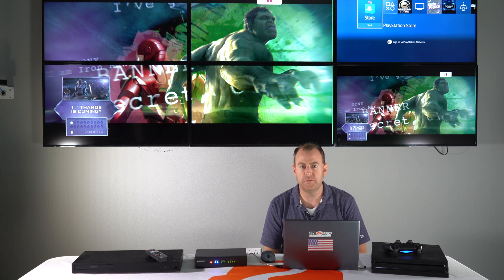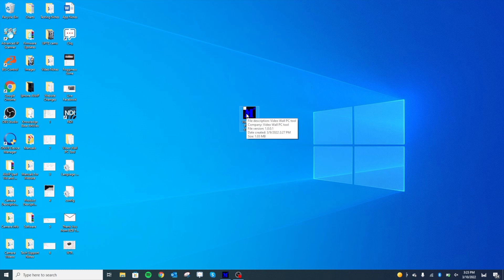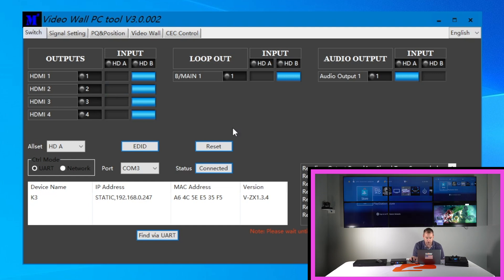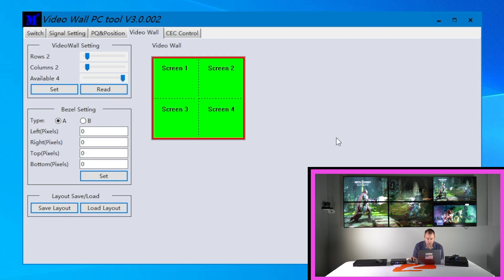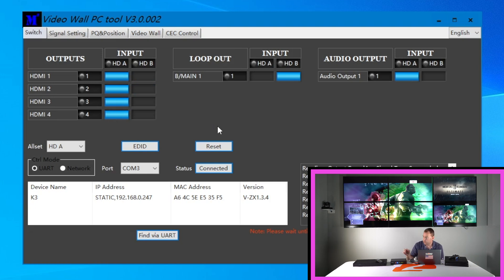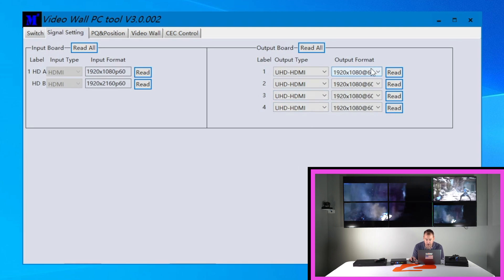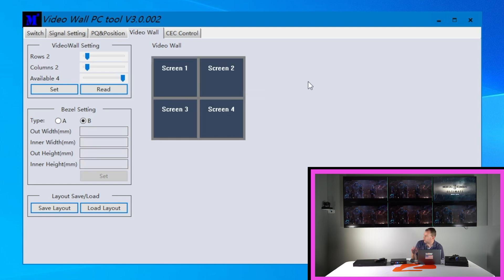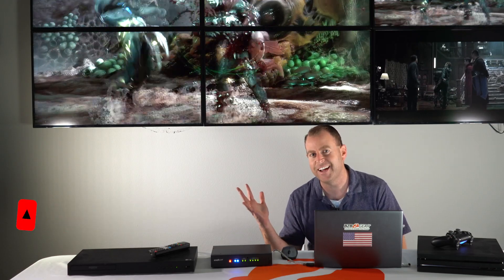How to Set Up a Professional 2x2 Video Wall for 4K TVs | BZBGEAR BG-UHD-VW24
Once again, our reliable tech team shows us the simplicity of BZBGEAR products. Today's episode in on the BG-UHD-VW24 video wall processor. The Fox walks us through the features of the video wall processor, connections, and bezel correction functionalities. He also shows us how to control the unit with its free software—downloadable

Product link